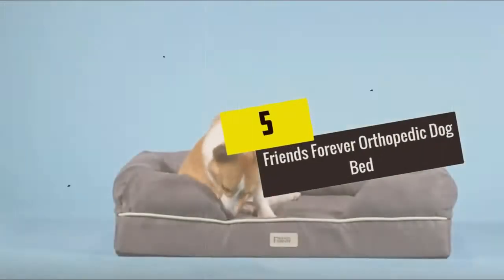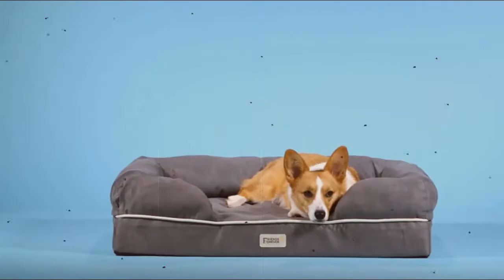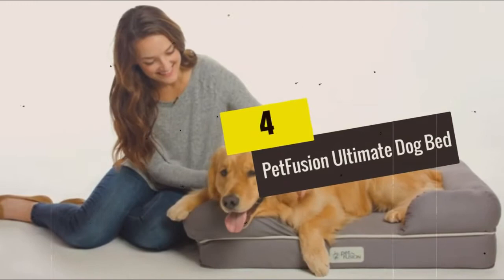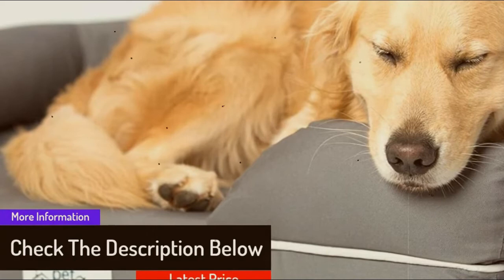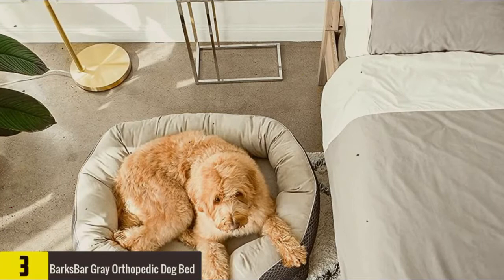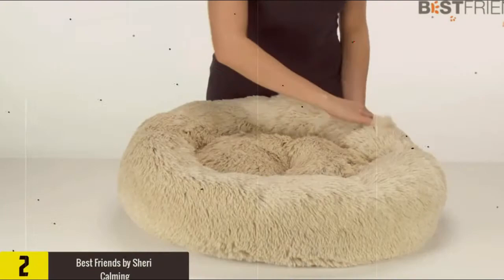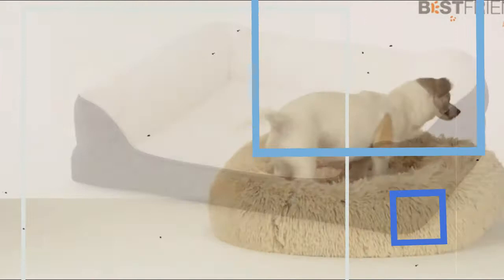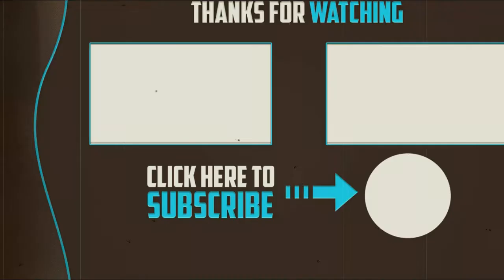Top 5 Dog Beds for your pet | Best dog beds 2022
▶️ 5.  Friends Forever Orthopedic Dog Bed

▶️ 3. BarksBar Gray Orthopedic Dog Bed

▶️ 2.  Best Friends by Sheri Calming

▶️ 1. Pressure Orthopedic Memory Foam Dog Bed

pet barn dog beds
snuggle pets dog bed
pet face dog bed
calming dog bed pets at home
pets at home dog blankets
dog bed under 500
cheap as chips dog bed
wicker dog baskets ikea
buddy and belle dog beds
dog cave bed pets at home
ultima dog bed
spinifex dog sleeping bag
dog wee on bed
casual dress up dog bed
t and s dog beds
best large dog beds 2020
best small dog beds 2020
best memory foam dog bed 2020
the best dog beds for small dogs
best plastic dog beds
best orthopedic dog bed 2021
top rated dog beds 2020
best washable dog blanket
best bed for rottweiler puppy
best dog bed for lhasa apso
best sale on dog beds
big barker pillow top orthopedic bed
best dog blankets for winter
best dog bed for cavoodle
top 10 dog beds 2020
best calming dog bed 2020
best dog beds for large dogs 2020
best dog nesting bed
best orthopedic dog bed 2019
top paw gel memory foam bed
best dog bed for a greyhound
best black friday dog bed deals
best camping beds for dogs
best dog beds of 2020
top paw throw blanket
best dog stress bed
best dog bed calming
best dog bed for old labs
dog bed with detachable top
petmaker orthopedic sherpa dog bed
like best dog bed
best bed for whippet puppy
best dog beds to keep dogs cool
serta orthopedic quilted pillowtop dog & cat bed
best dog bed medium size
best winter dog blanket
best dog bed for a st bernard
best dog bedding for outside dogs
top paw print mattress pet bed
extra large orthopedic dog beds best price
top paw embroidered dog pillow pet bed
pillow top orthopedic pet napper
best dog blankets for big dogs
best little dog bed
best orthopedic dog bed memory foam
top paw quilted couch dog bed
best dog bed for burrowing dogs
best bed for a british bulldog
orthopedic luxurious bumper bed
top 5 dog beds 2022
dog doza
pets at home donut bed
casual dress dog bed
furhaven pet calming cuddler long fur donut dog bed
our princess shop dog bed
lazy pets dog bed
kong plush lounger dog bed red
pets at home memory foam dog bed
best puppy beds 2020
best corner dog beds
top dog beds 2020
best dog beds 2019
best dog kennel mats
best dog bed for a cavapoo
the best dog beds for large breeds
best discount dog beds
best rated memory foam dog beds
best dog beds 2017
icomfort serta dog bed
roscoes bed and bark
brewsters bark and bed
bones beds and biscuits
holly's bed and biscuit
dogs sleeping with owners
dog digging in bed at night
casper dog breed
dog sleeping on me
beds bones and biscuits
german shepherd king size
bed bath and bones
dog nail bed infection
dog sleeping next to me
puppy sleeping in my bed
dog scratching bed at night
dog nail bed